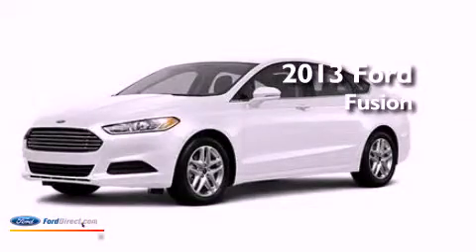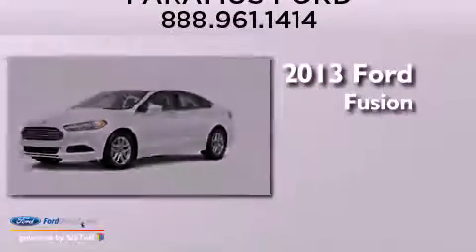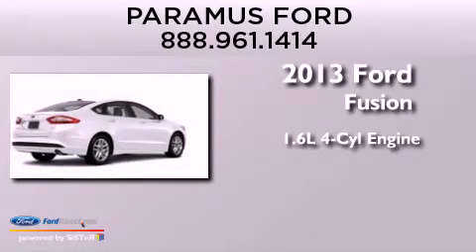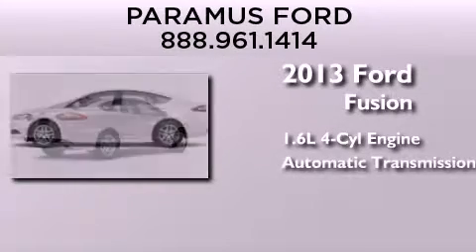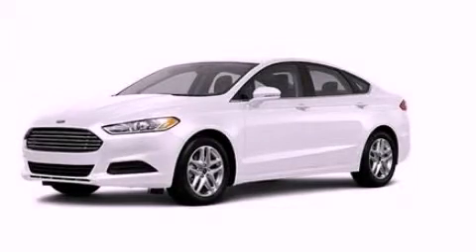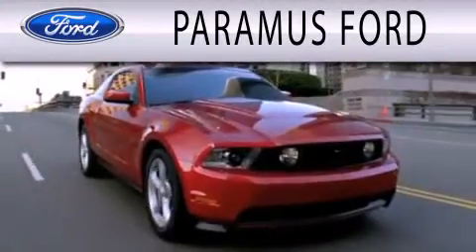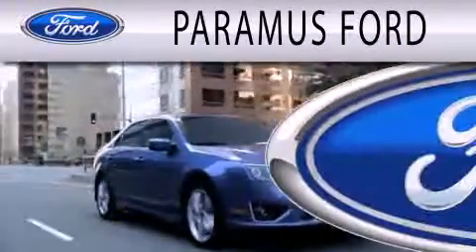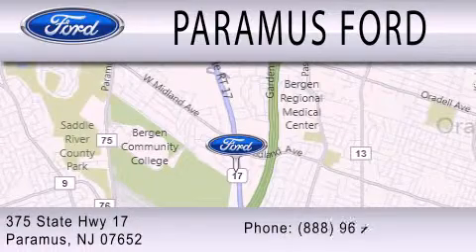2013 FORD FUSION Paramus NJ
Year : 2013
 Make : FORD
 Model : FUSION
 Engine : 1.6L I4 16V GDI DOHC TURBO
 Trans . : AUTOMATIC
 Exterior : WHITE PLATINUM TRI-COAT METALLIC
 Miles : 11
 Interior : CHARCOAL BLACK
 Stock : 13P477